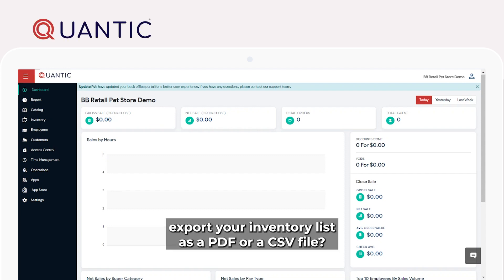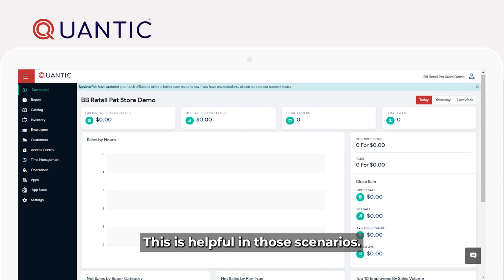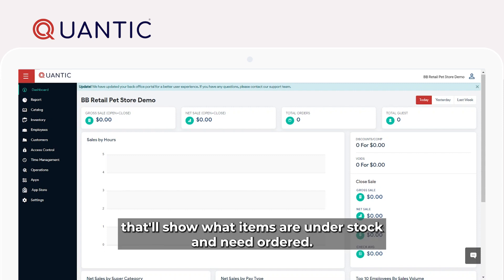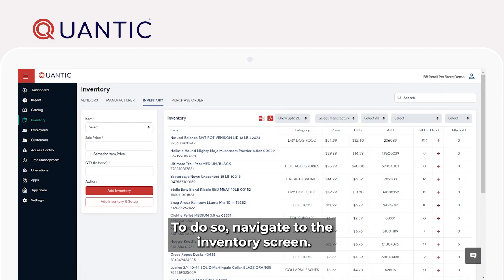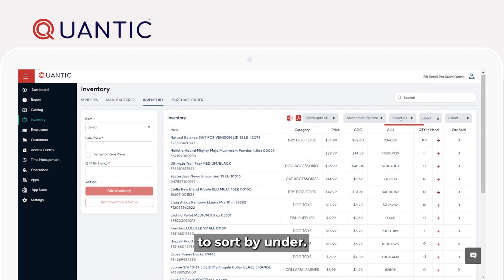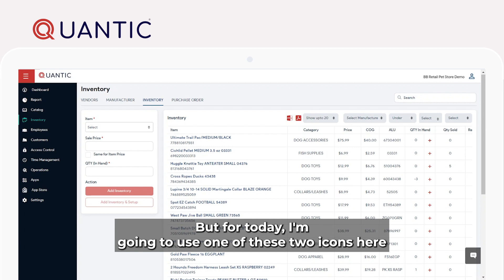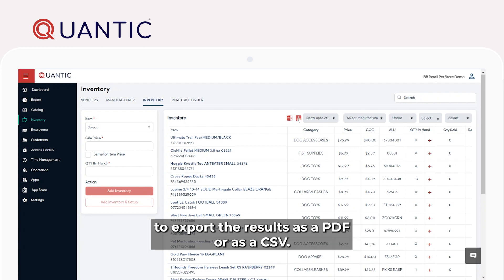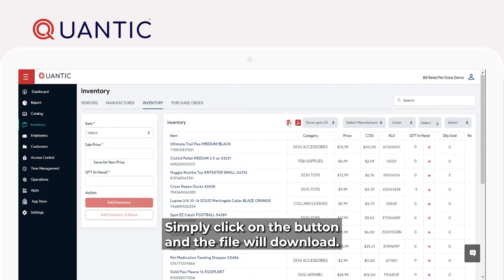Quantic POS - Export Inventory as a PDF or CSV